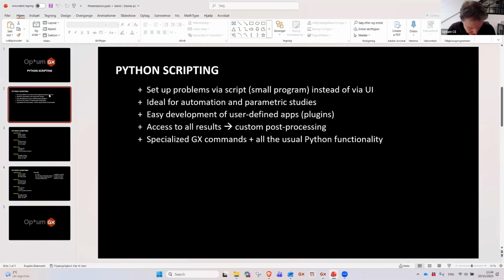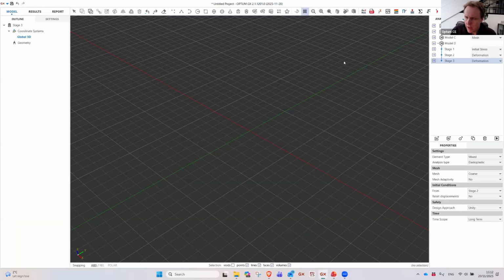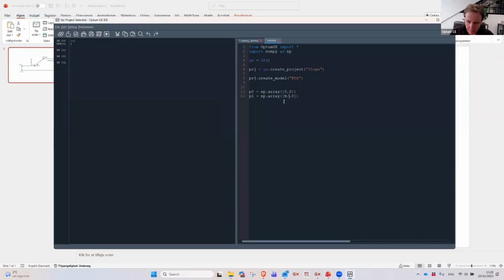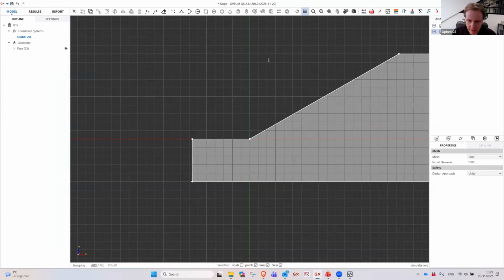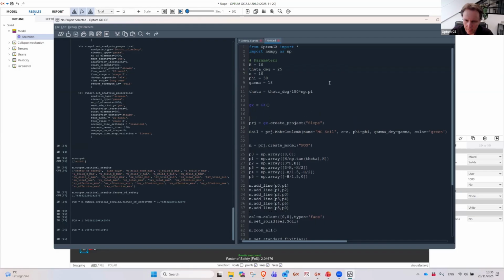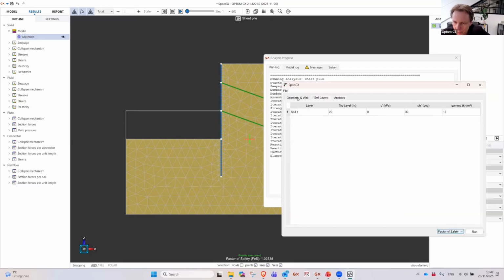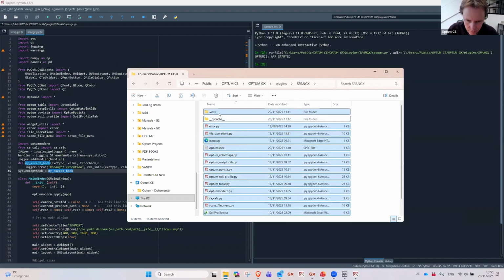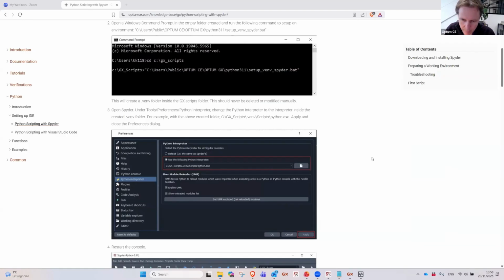Webinar: Python scripting and GX plugins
This session introduces the Python scripting and plugin framework in OPTUM GX — tools that make it possible to automate modelling and calculations and extract results directly from the solver. With these capabilities, engineers can now extend GX to fit their own workflows or integrate it into existing analysis routines.

The webinar includes live examples showing how Python can be used to generate models programmatically, perform automated analyses, and develop custom user interfaces through plugins — including several ready-made GX plugins that simplify common tasks.

Topics covered:
• Introduction to GX Python scripting
• Modelling
• Extraction of results
• Example: generation of V–H diagrams for shallow foundations
• User interfaces for plugins

The session demonstrates how the scripting environment provides full access to analysis data, enabling engineers to perform parametric studies, automate design checks, and link GX with external tools. The focus is on practical implementation — illustrating how automation can improve consistency, reduce manual input, and enhance productivity in advanced geotechnical design.